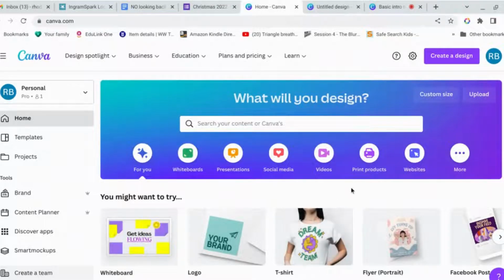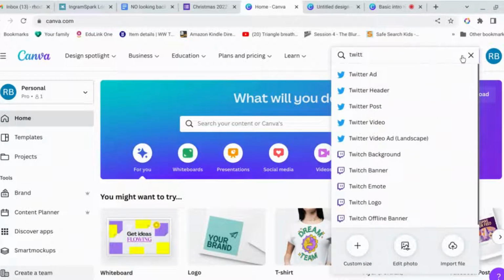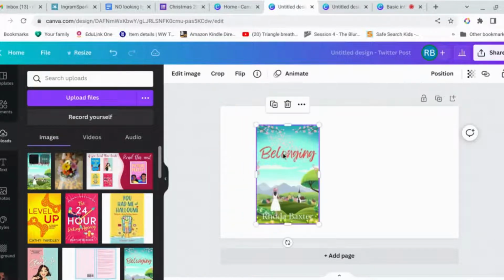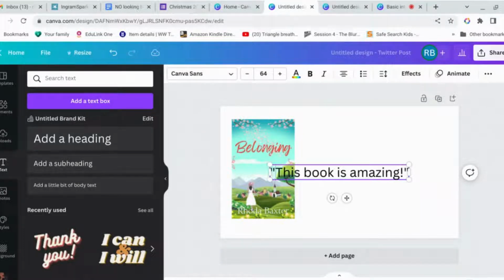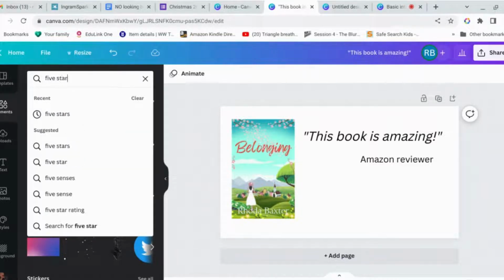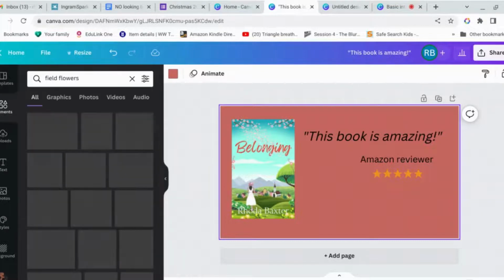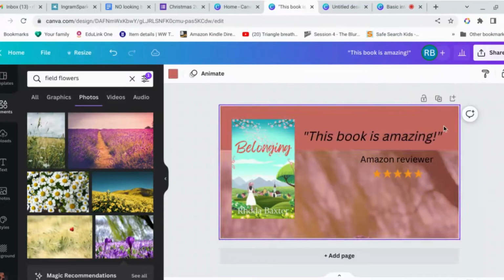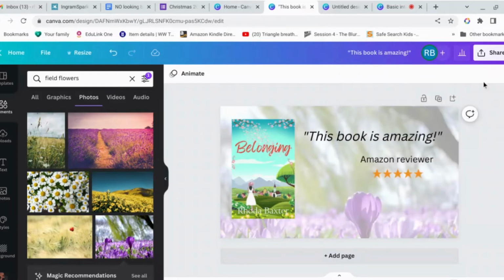Tutorial A very very basic introduction to Canva, for authors. How to make a social media post.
Canva is an extremely useful tool for making author advertising graphics. When I'd posted a couple of videos on it, I had a message asking me for a very basic introduction to what Canva actually WAS. So, here's a basic intro and a tutorial on how to make a nice graphic relatively easily.

If you don't have a Canva account, you can get a FREE account (for free, naturally) and start playing with it. That's what I did, about 6 six years ago!

ABOUT CANVA
If you don’t have a Canva account, you can sign up for a free account using this link (it won’t cost you anything extra).